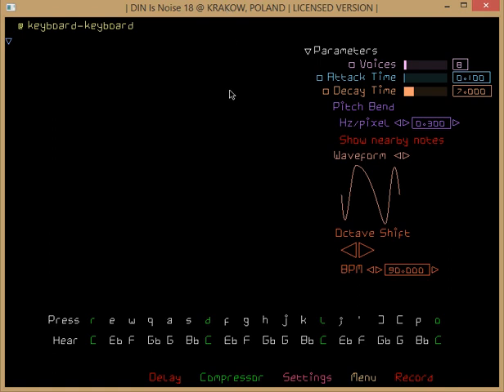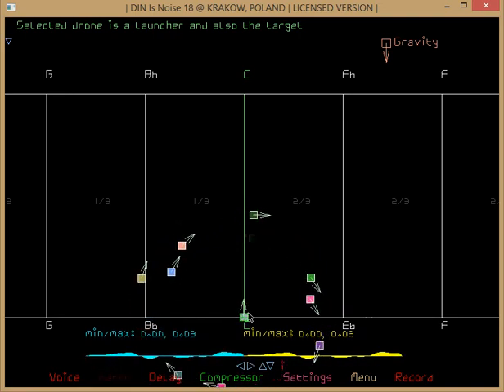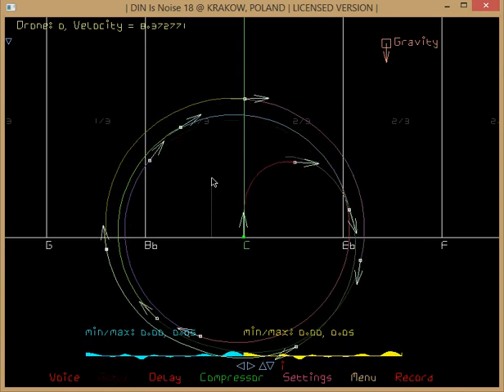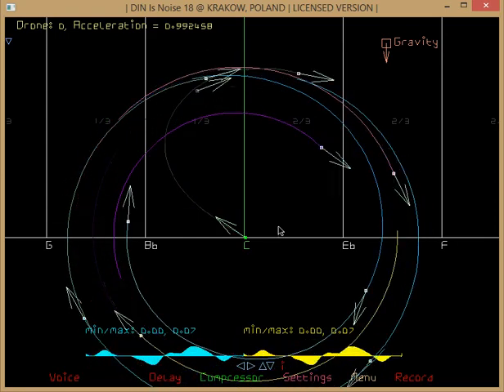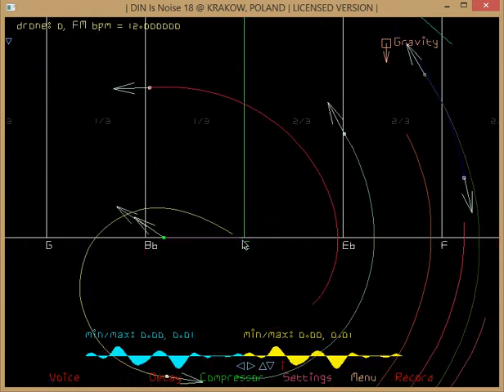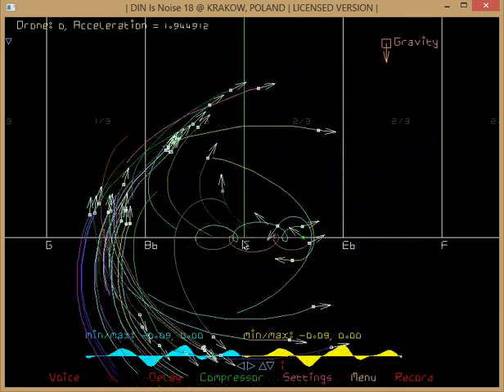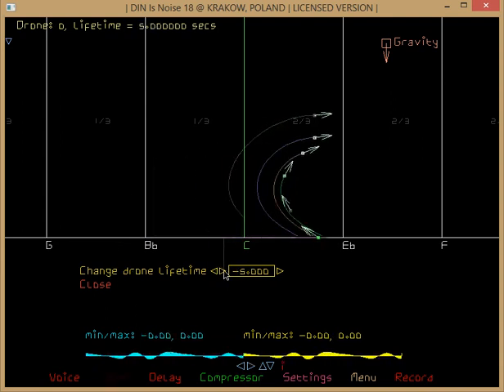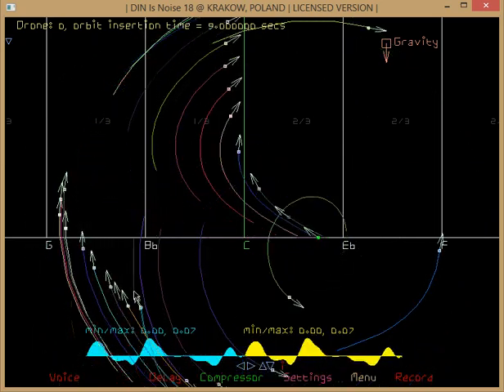How to make drones launched from a launcher orbit that same launcher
In this tutorial for DIN Is Noise 18, you will learn how to make drones launched from a drone launcher orbit that drone launcher.

DIN Is Noise is a musical instrument for Windows and Mac OS X. Your free evaluation copy